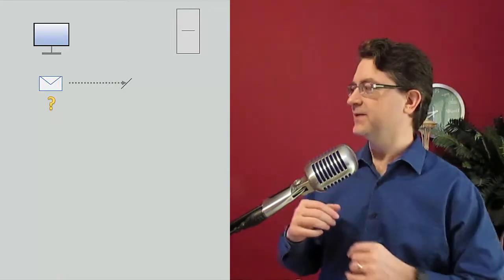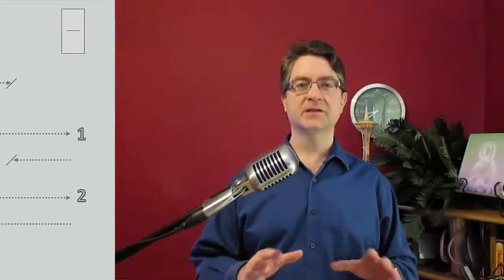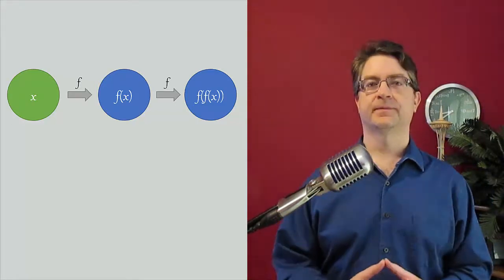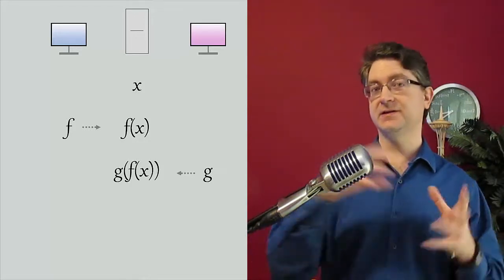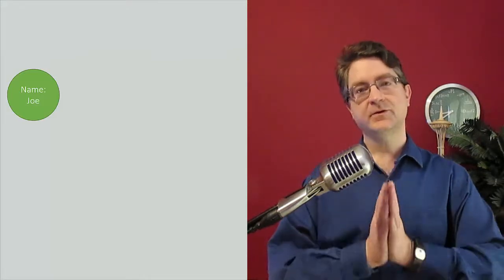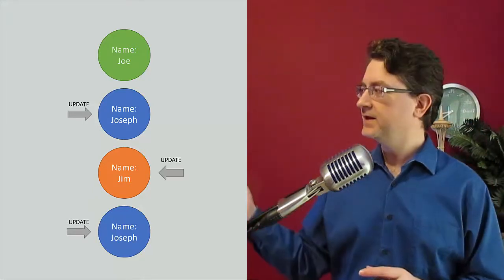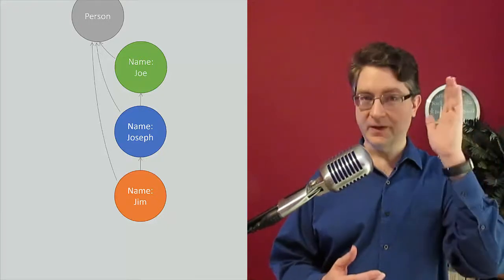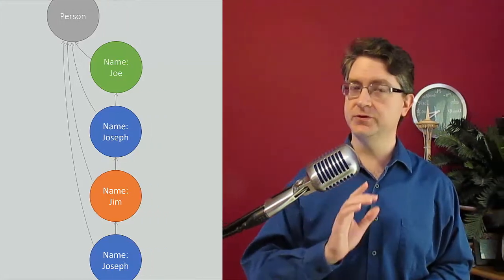Idempotency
In a distributed system, clients need the ability to retry messages. This in turn drives the need for idempotency. Updates are idempotent. But is there something stronger?